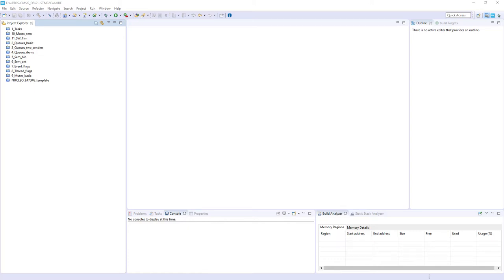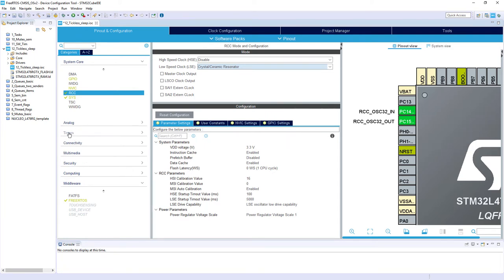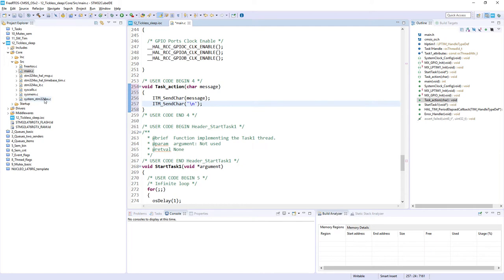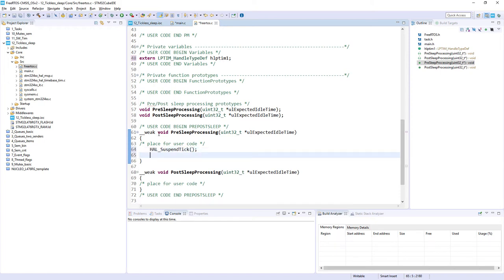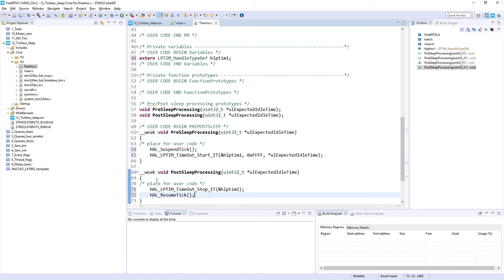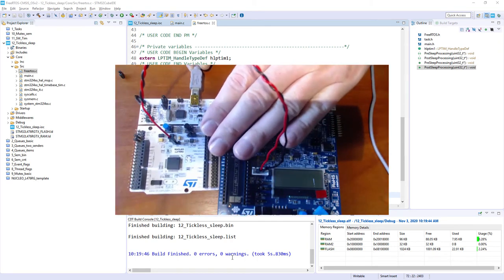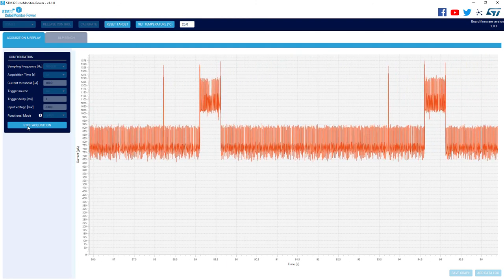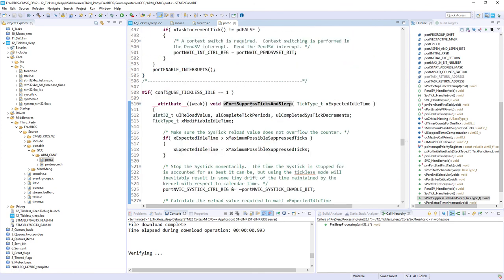FreeRTOS on STM32 v2 - 21b Low power modes (tickless SLEEP mode) - LIVE lab